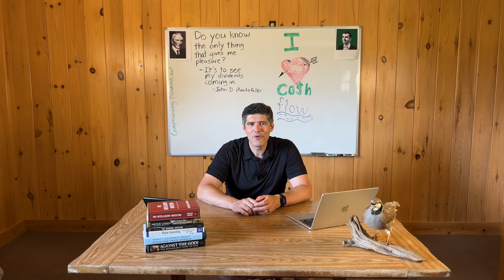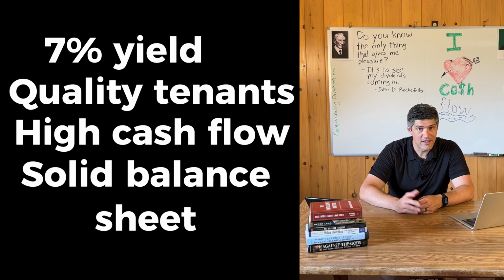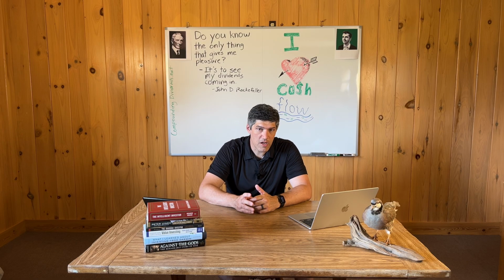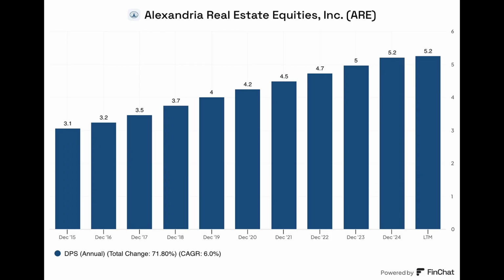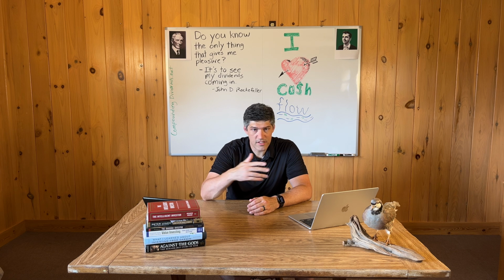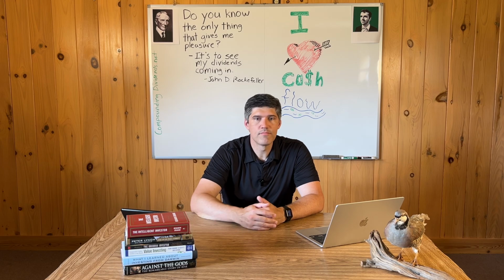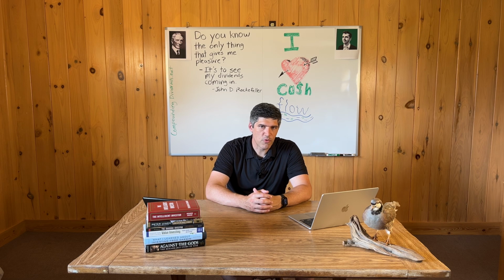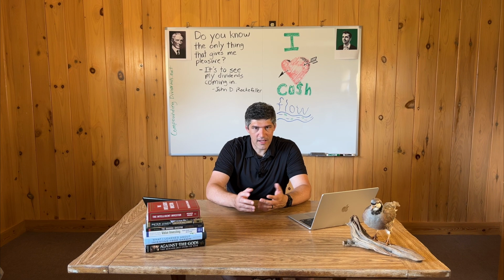Alexandria Real Estate: Highest Yield in a Decade—Buy the Dip?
Alexandria Real Estate Equities (ARE) is throwing off a ~7.2 % yield—its richest in 10 years. Is this life‑science REIT a once‑in‑a‑decade bargain or a value trap?

Today we'll break it down.